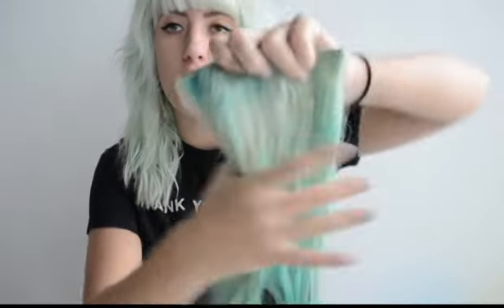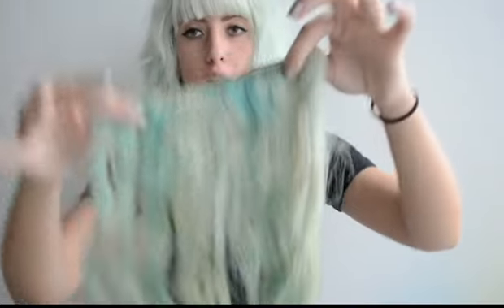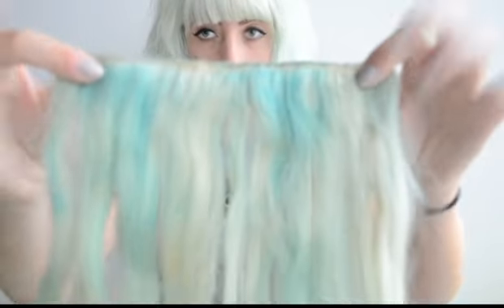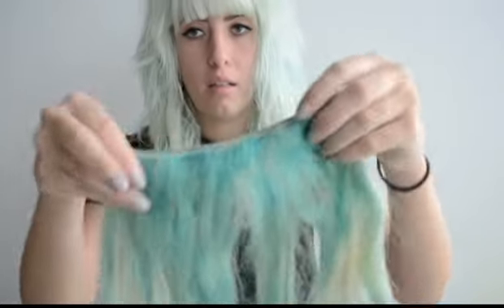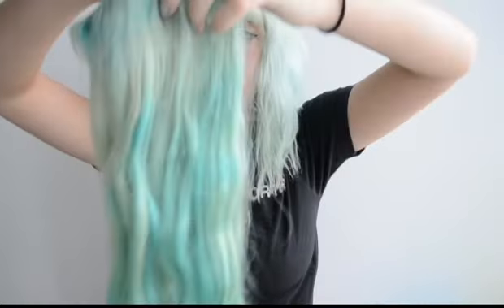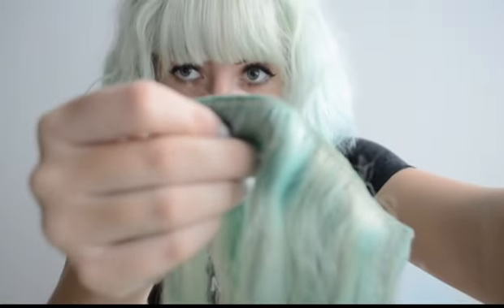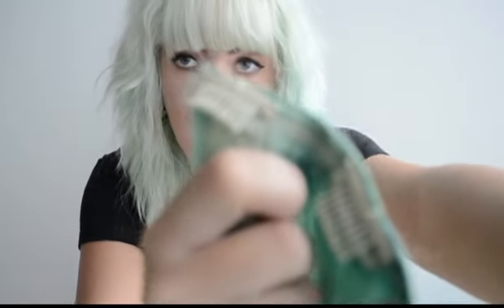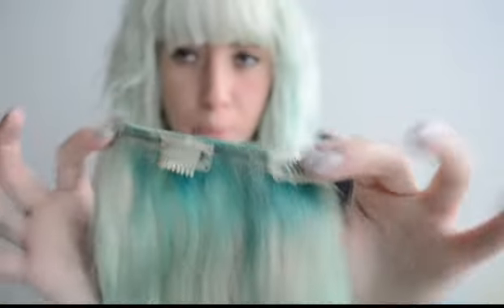VPFashion Review & One Big Hair Tutorial!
This is just one big hair video! I wanted to review my VPFashion Hair Extensions since everyone is wondering where I got them! Both songs are by Curses! :) If you're interested in the VPFashion extensions, READ BELOW!:

My clip in hair extensions is from Vpfashion:
Hair length: 24inches
Hair color: 613a#
Hair texture: straight silky